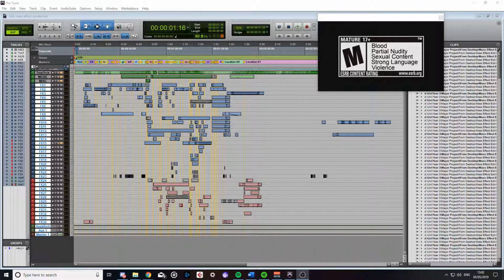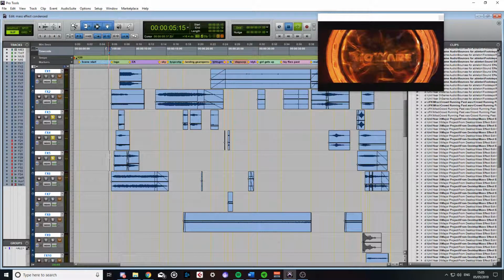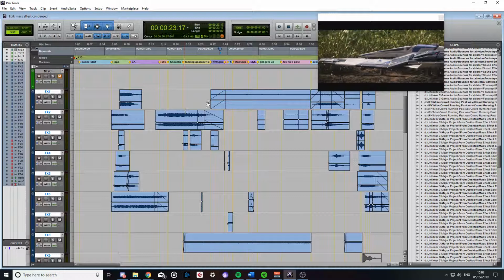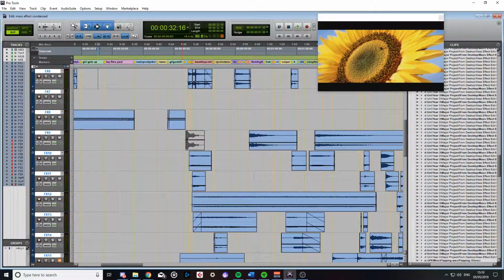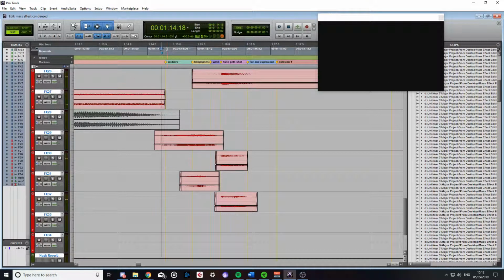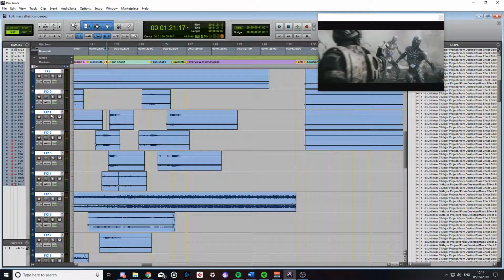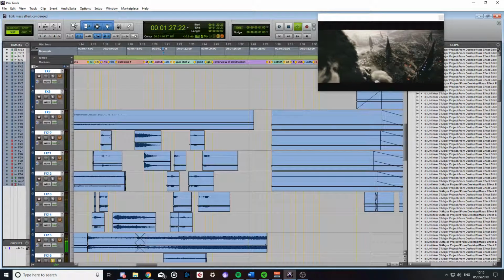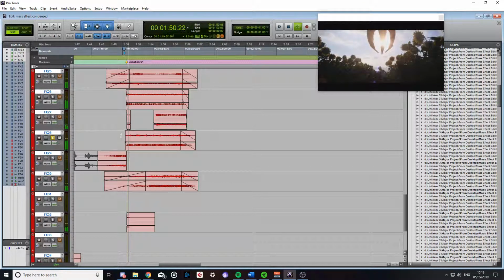Mass Effect - Behind The Sound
This is the second video in the Behind The Sound series that I am doing. This is to highlight the work in the Mass Effect 3 trailer sound replacement video on my channel. This video talks about what I have done as well as the reasoning into the actions that took during the production. This series is to help teach the basics principles of sound design and hopefully inspire people to pick up audio post production.

This video is for an education showcase